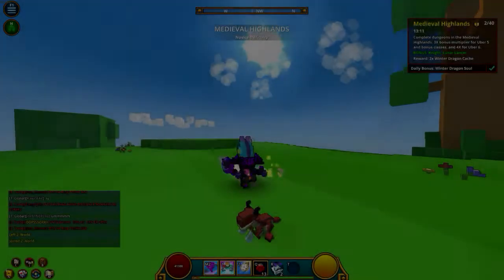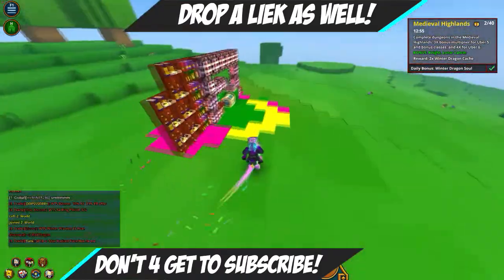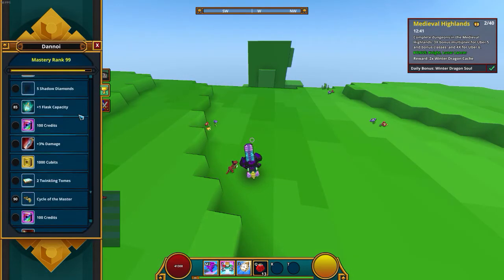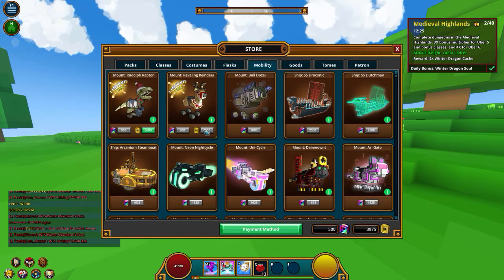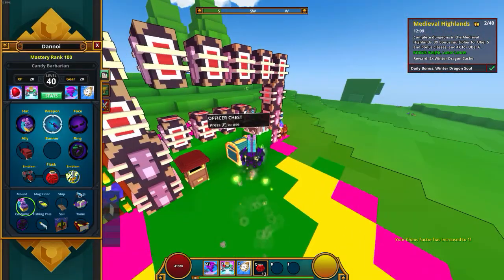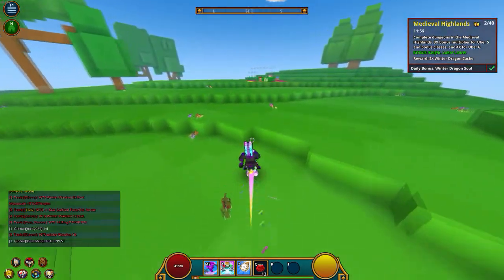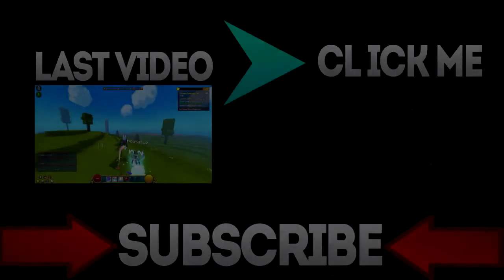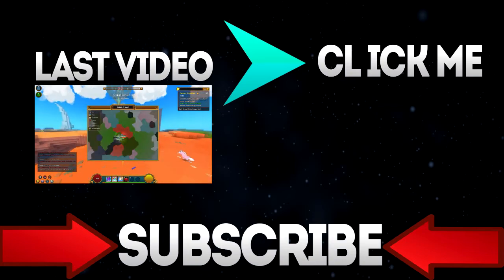Trove: FINALLY GOT 100 MASTERY!!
AND

Thanks! Pce.